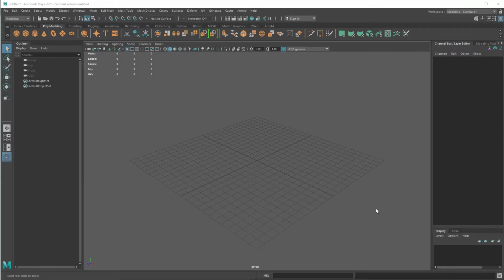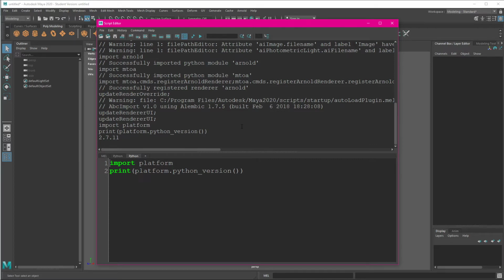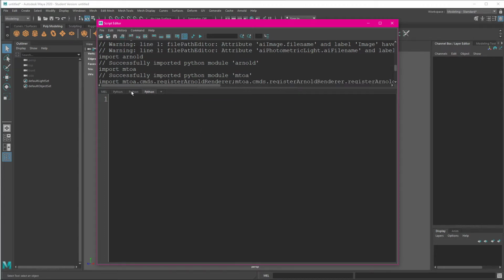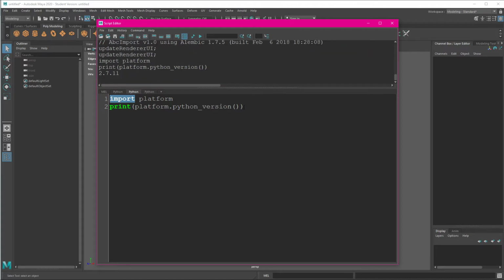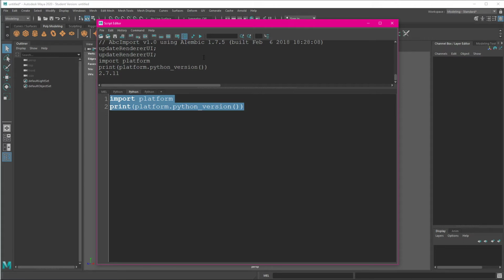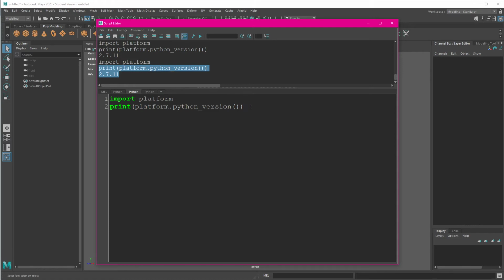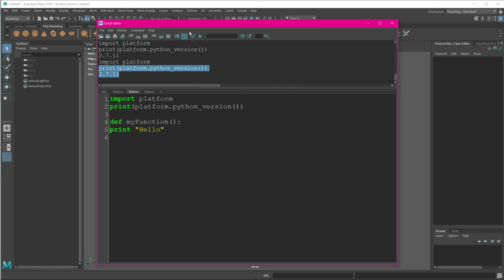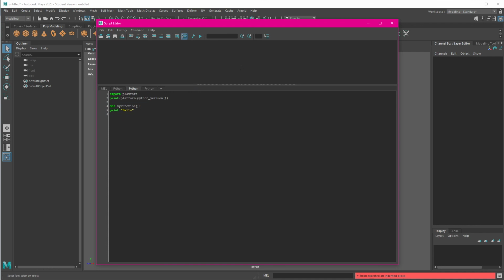Tech Art, Week 1, Maya Script Editor and Basic Python